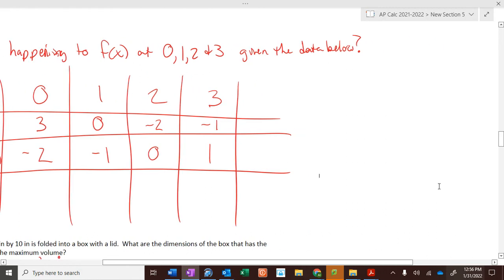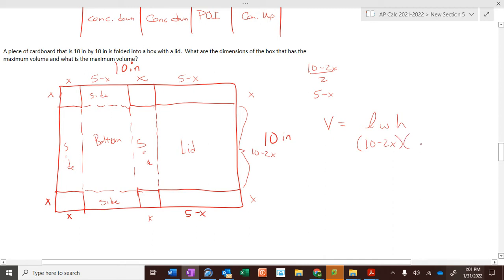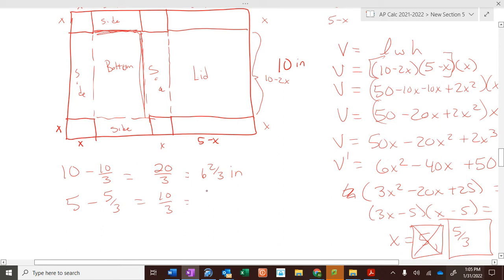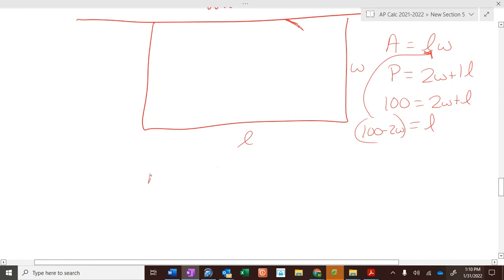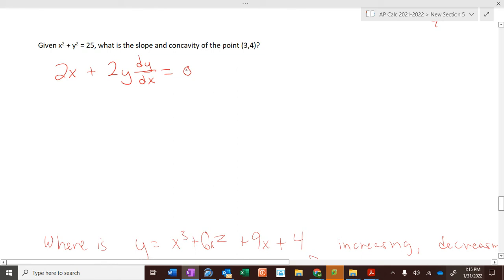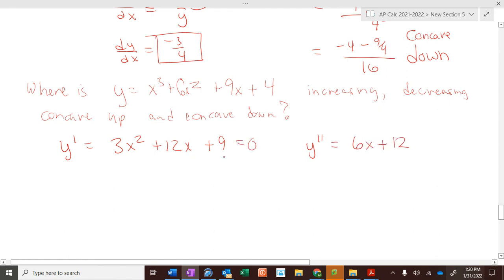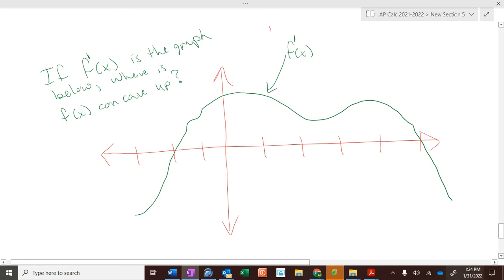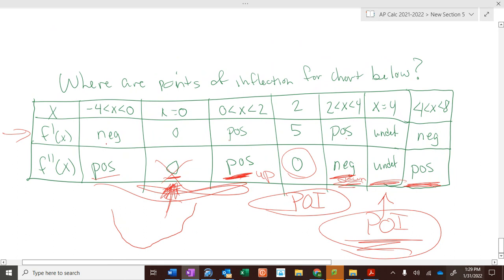AP Calc Unit 5 Review 2nd Half